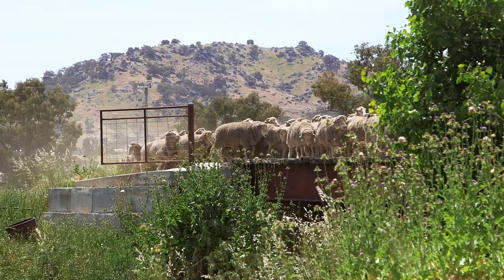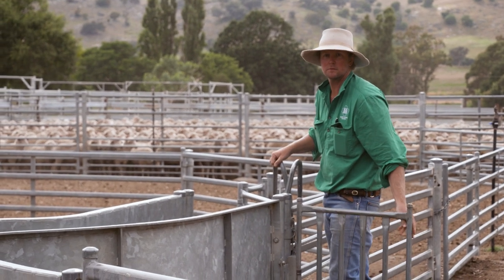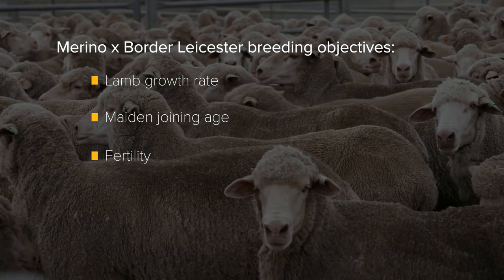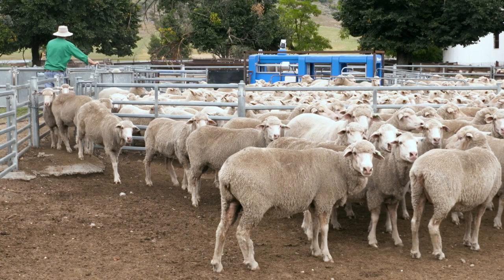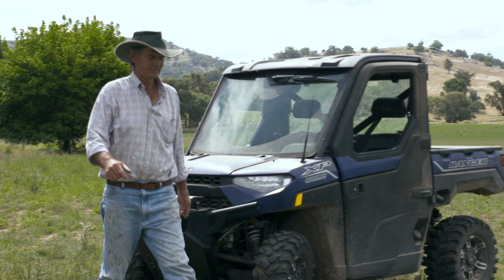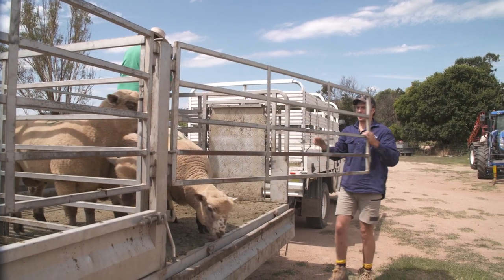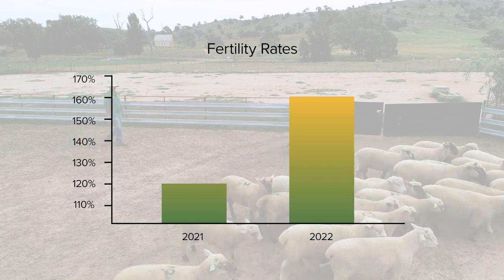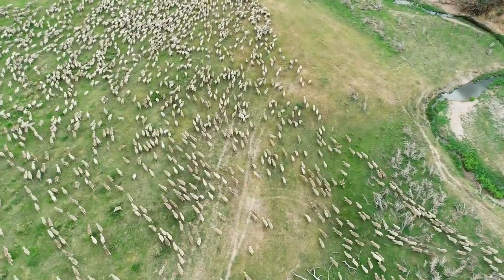MLA Genetics Series 2 - Nick Gay, 'Heulen Pastoral'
Nick and his wife Pen run a Merino and first-cross flock at Hovells Creek, NSW, where they are set on producing sheep that consistently perform despite the challenging conditions of their production zone.